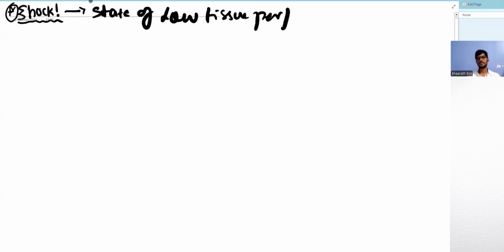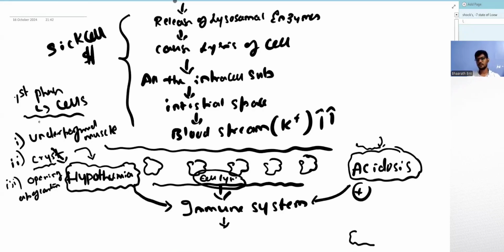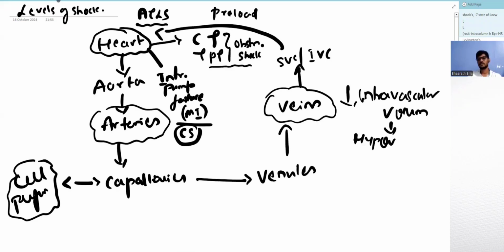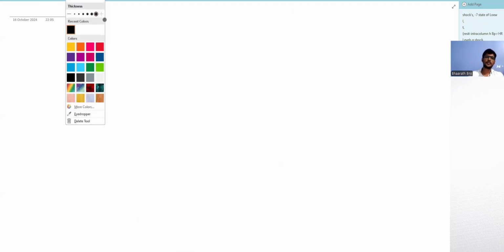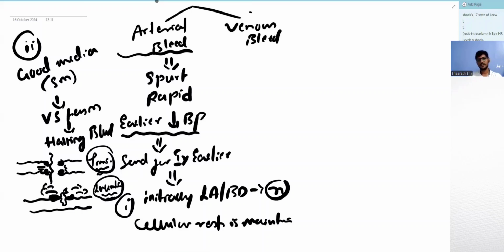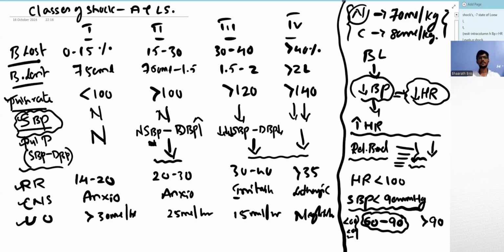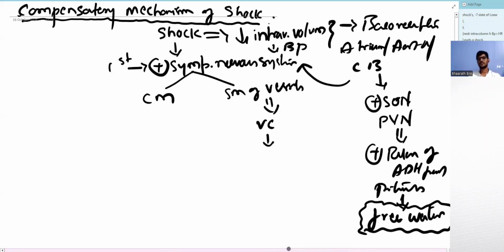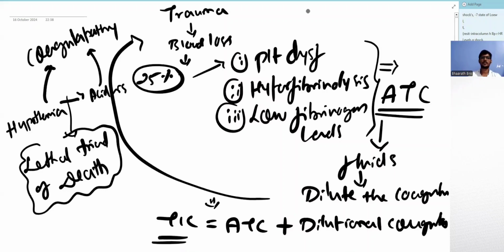SHOCK PART ONE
The chapter of SHOCK - PART ONE

Introduction, pathophysiology of shock, Levels of shock and Haemorrhagic shock